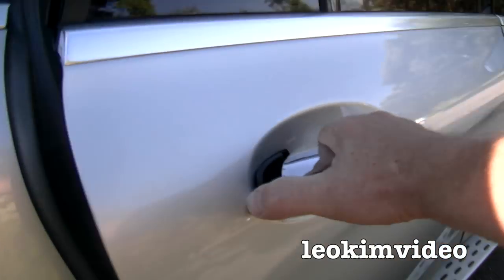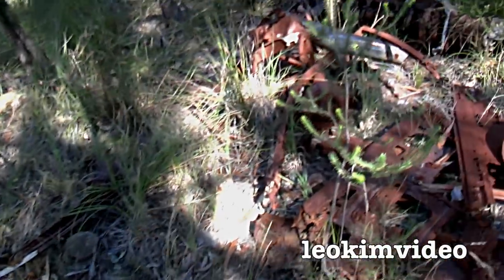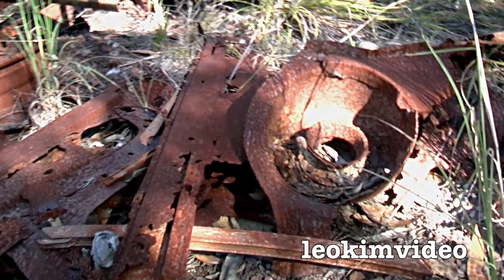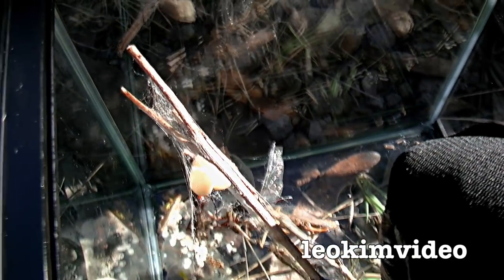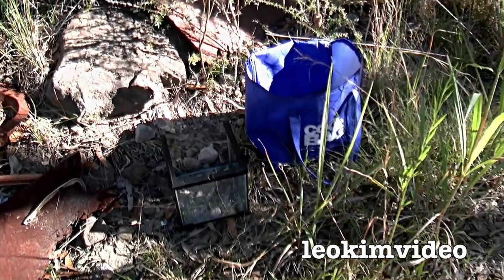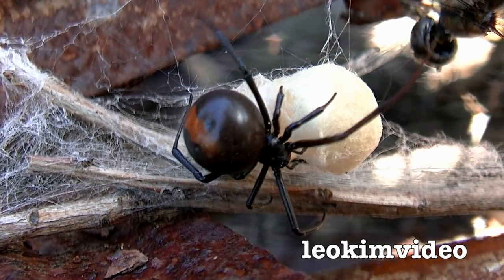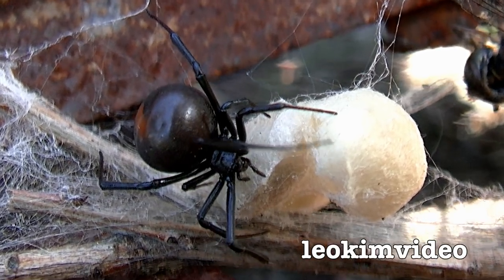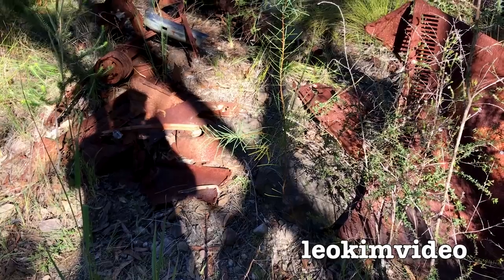Redback Spider Move To Top Secret Bush Home Week 17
Deadly Spider study week 17. The most awesome spider gets a new secret bush home. This relocation will have the spider in a natural environment with all the natural bugs for food and predators. In a weird way this deadly spider was far safer living in her spider tank. The real world of nature is survival of the fittest. This spider has already proven to me she can take out anything thrown into the spider tank. But can she survive in her natural habitat. I revisit this location the next week to see the shocking truth of her new bush home. Sadly nature can be so cruel, it's a tough life in the real world. Video posted as educational, documentary, and scientific and forms part of my Redback Spider study series of videos.

My Redback spider study started when the Tonka toys in the backyard had Redback spiders. When I started taking a careful look around I soon realised I had a full blown deadly spider infestation. I turned this nightmare into a study of these amazing spiders.